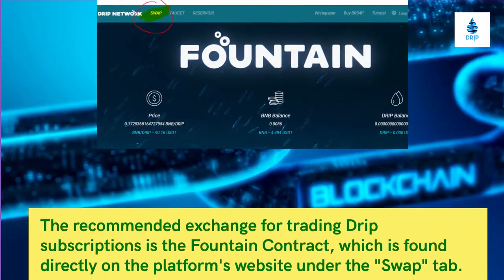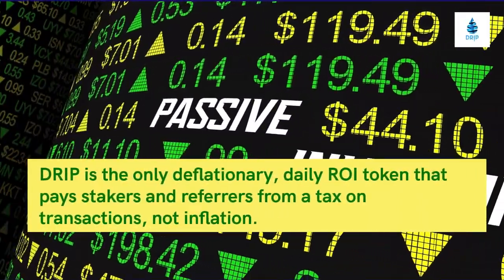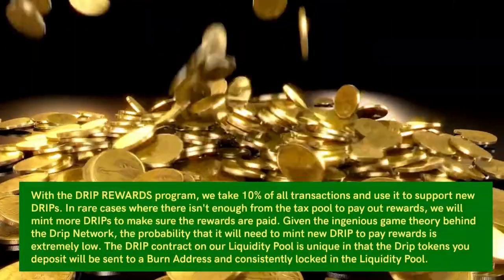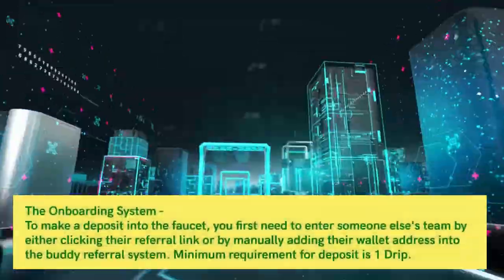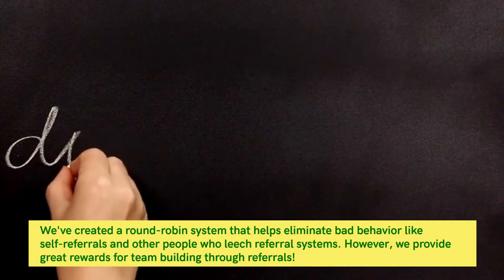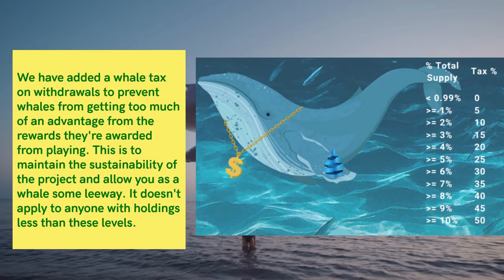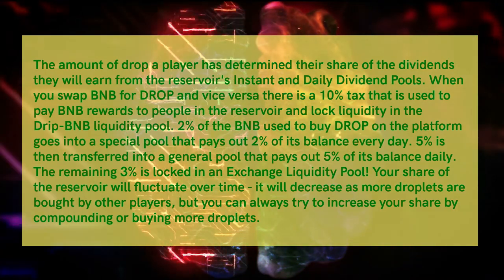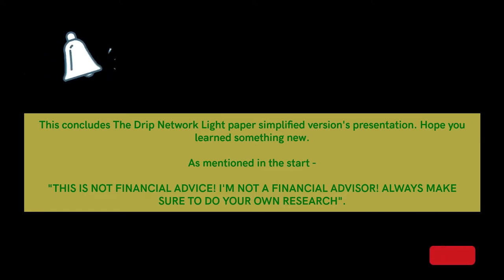Drip Network Light-Paper explained in simplified way with English Audio & Subtitles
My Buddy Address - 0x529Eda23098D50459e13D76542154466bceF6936